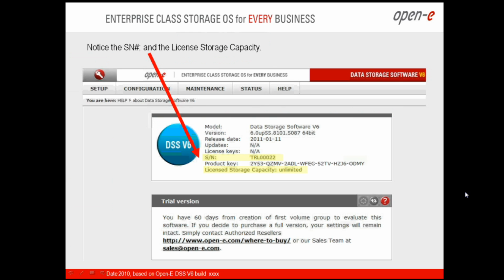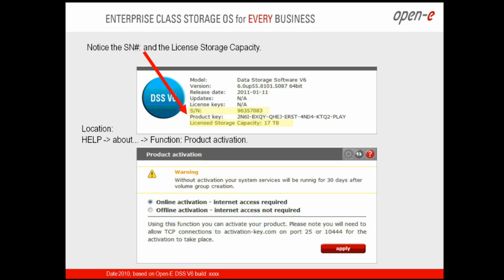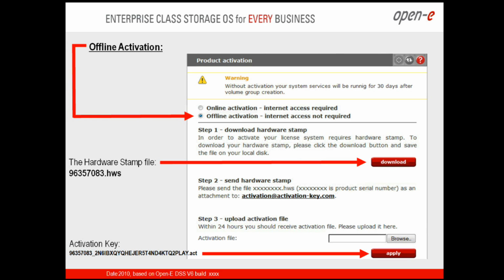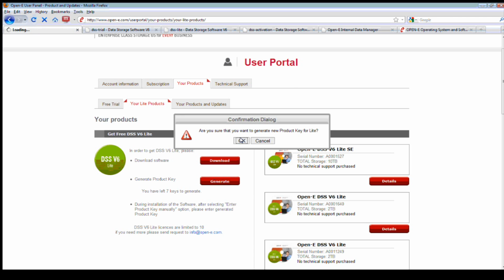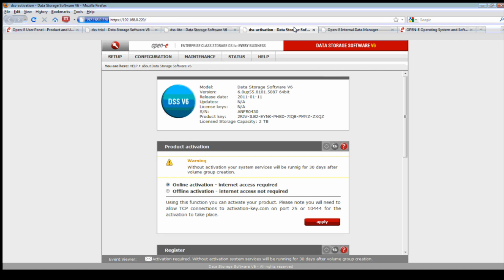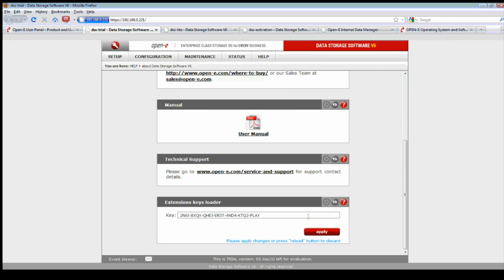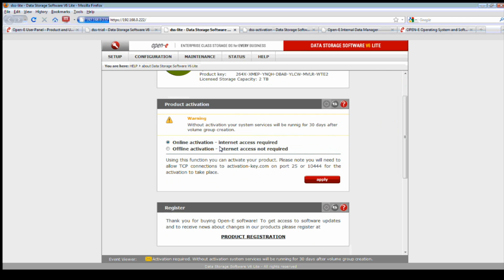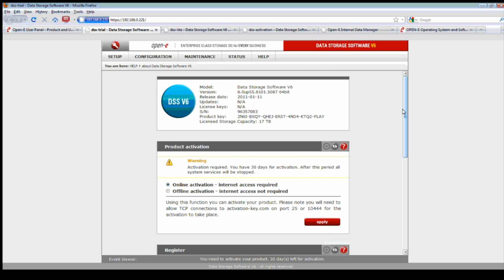How to activate your DSS V6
- When do you have to activate
- Why is it important to activate
- If using a Trial or DSS Lite version enter your product key first
- Selecting Online or Offline activation
- Verifying your activation via the GUI or Console Screen